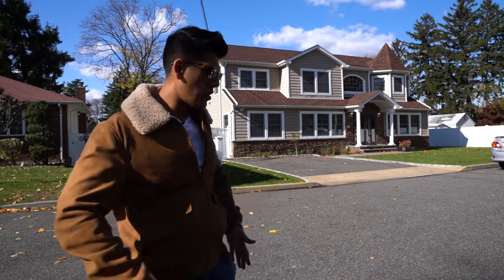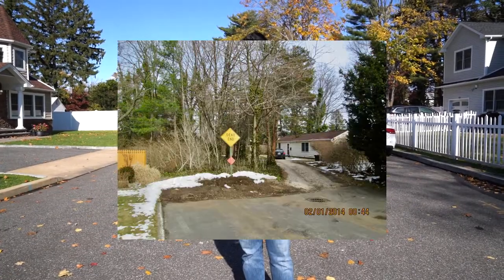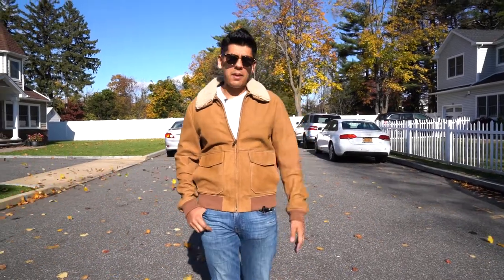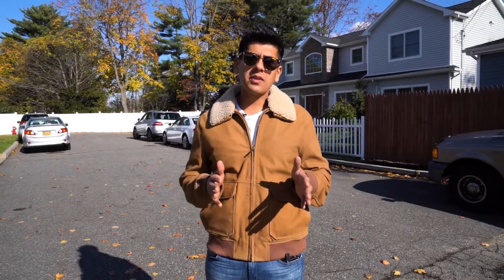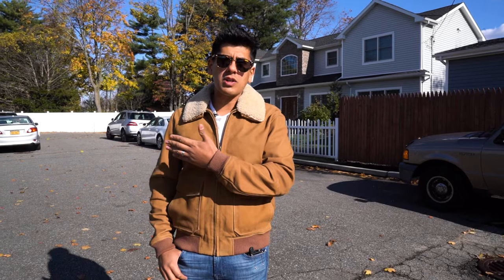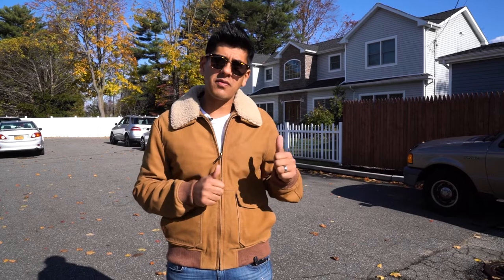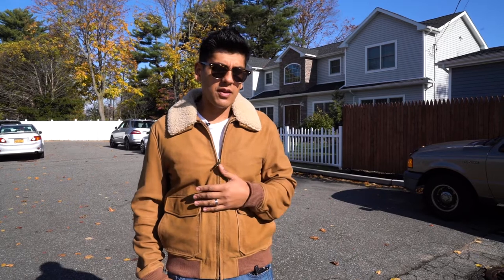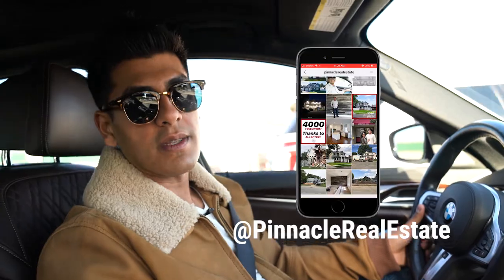The Nightmare Project | VLOG 036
My first new construction project almost killed me. There were setbacks upon setbacks. Not only was this my first new construction build, but this project also  included installing a new water main, 300' gas main extension, fire hydrant and road extension. I worked with Nassau County, Town of Oyster Bay P&D, Department of Health, Hicksville Fire Department, Hicksville Water District, National Grid, PSEG and dozens of contractors. I was in so deep that I had to buy a second property across the street just to make the project worthwhile. It was a total nightmare, but it was reasonably profitable and made me a much stronger person. One positive note was that I made selling both builds look easy! Check out this video for a compelling story of rising above adversity to beat the odds!!